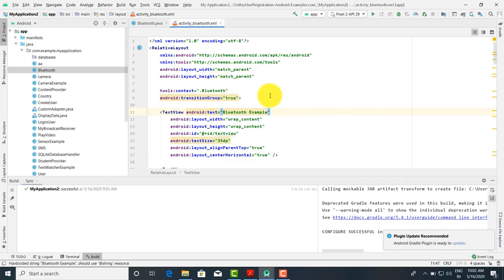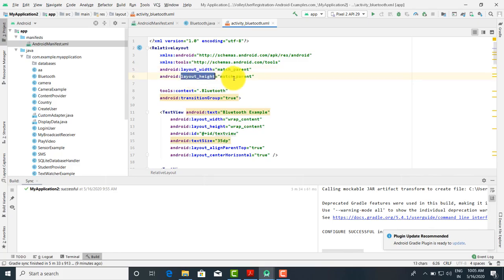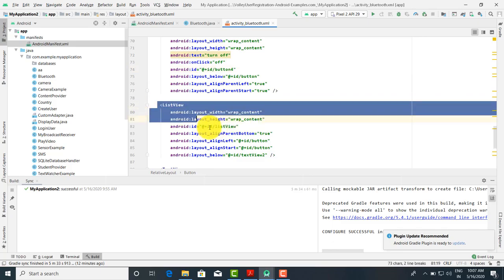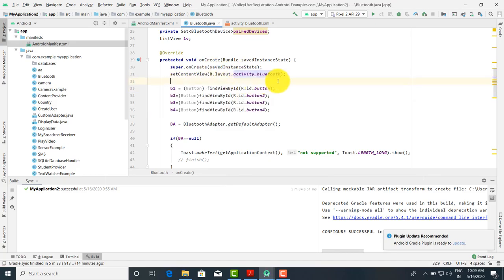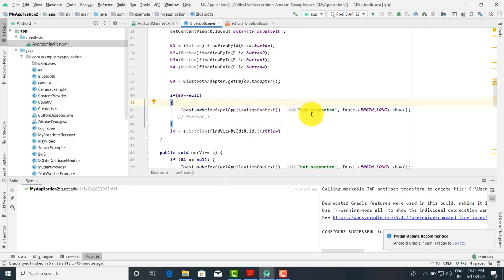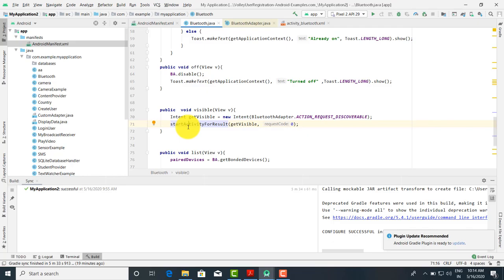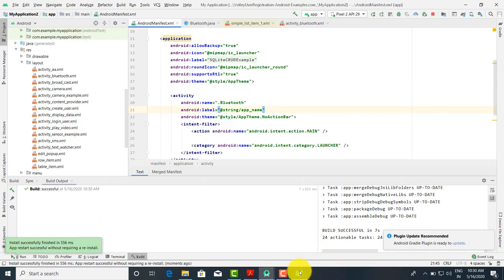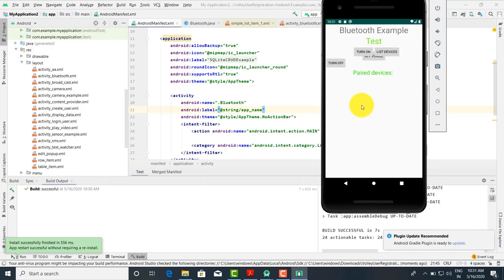Android Lecuture 6